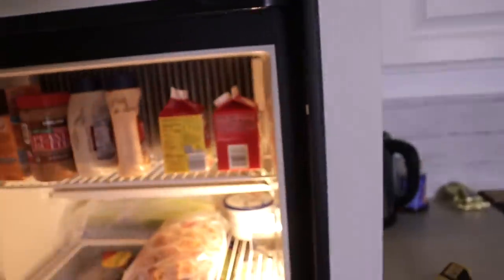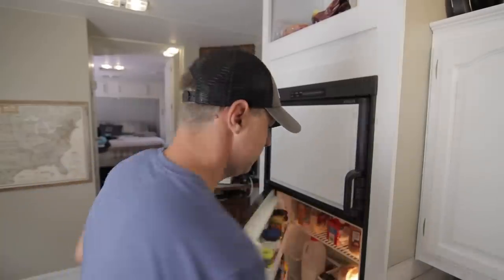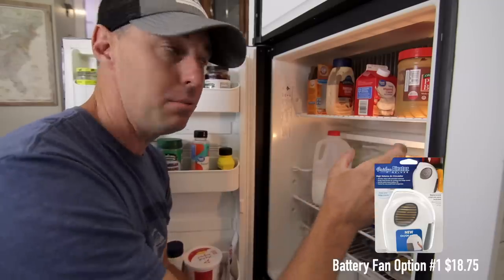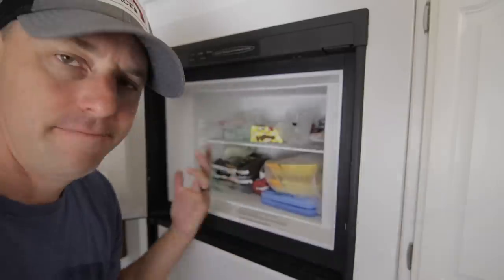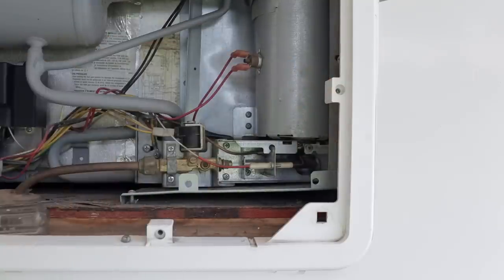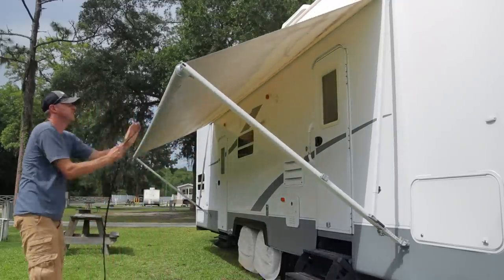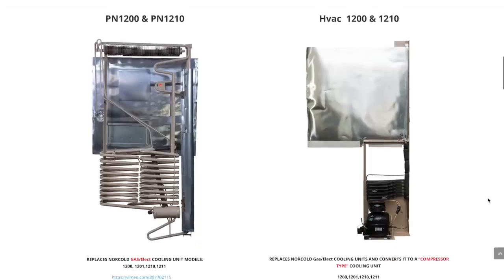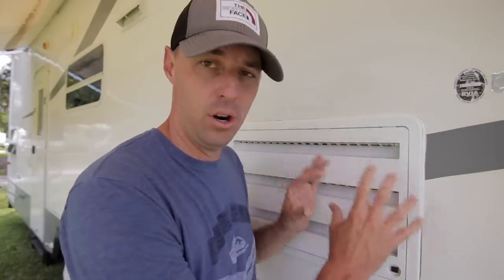How To Make Your RV Fridge More Efficient!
The RV Refrigerator is so much different than a residential refrigerator and there are a handful of things you can do to make the RV Fridge work better.  Once you get it set up right and understand what you can do to make it work better your food in the fridge will last on your RV trip and everything in your Freezer will stay frozen. The secrets to unlocking the potential of your RV fridge won't be hidden any longer.  If you are looking for the couple of things we mentioned in the video you can find them here.

Fridge Fan for the slide .
Fridge Fan for the Roof vent .
Inside Fridge Fan Valtera .
Inside Fridge Fan Camco .
Fridge Thermometer .